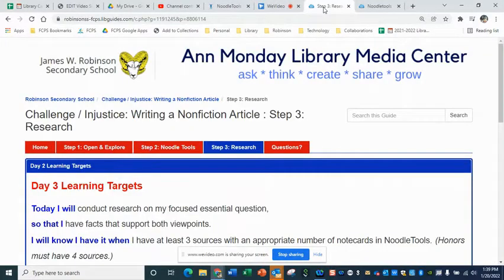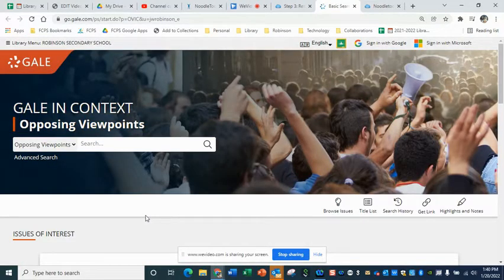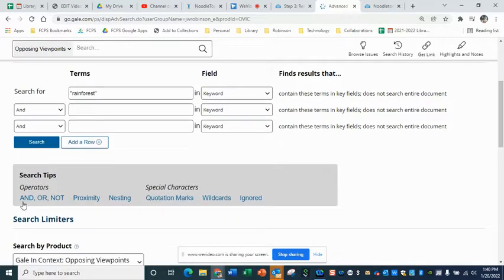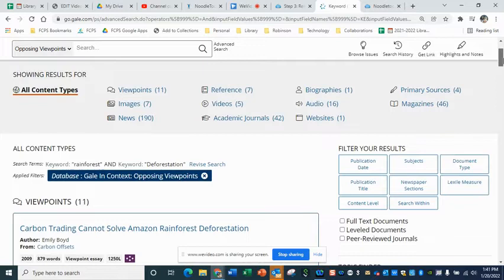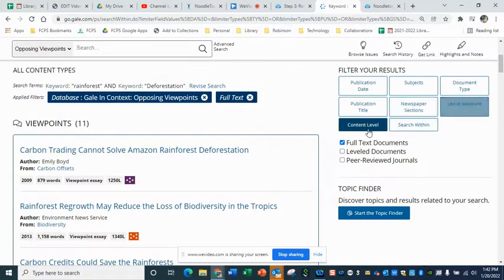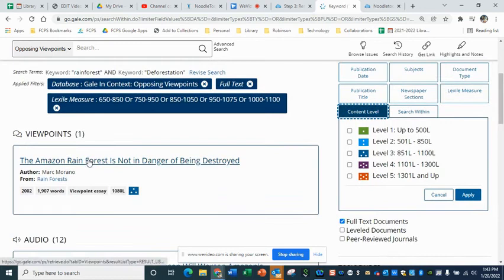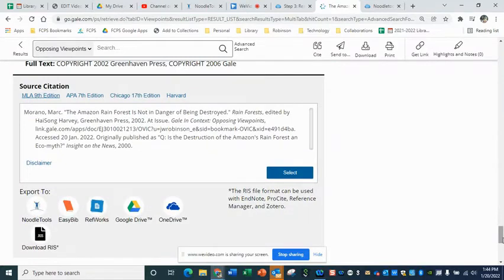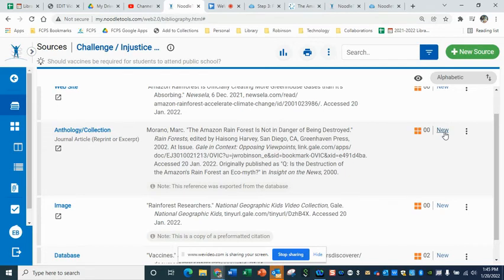Citing Databases (Gale in Context)